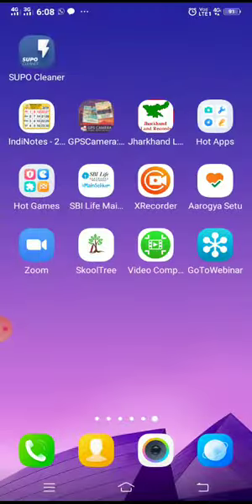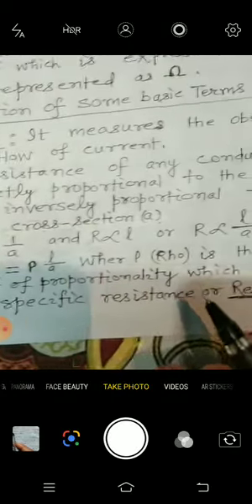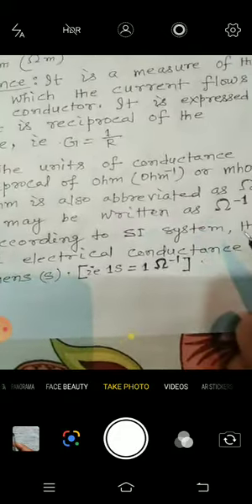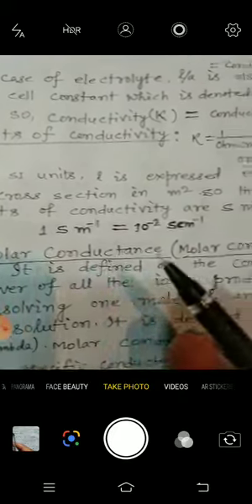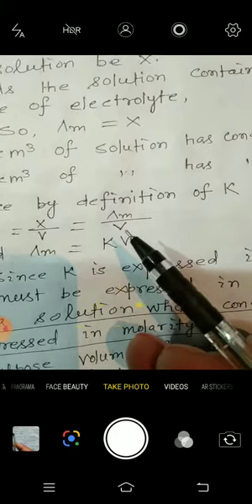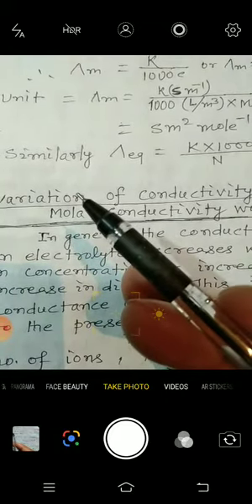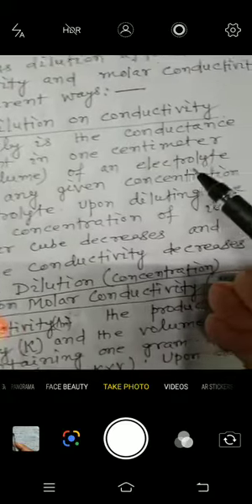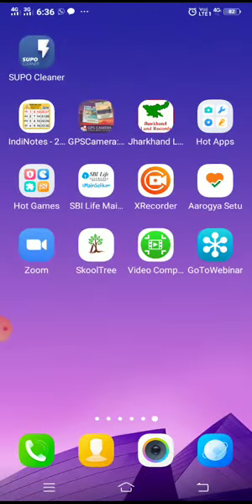AKM(XII),Electrochemistry-8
Conductance,Resistance,Conductivity,Resistivity,Molar concentration